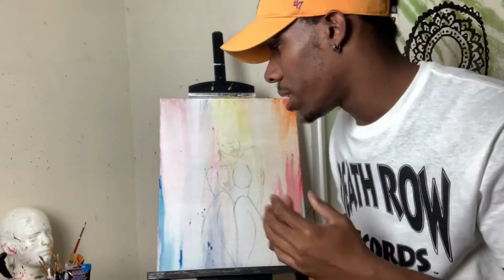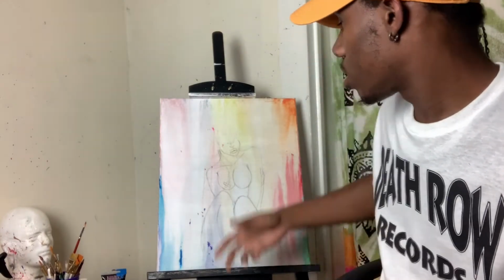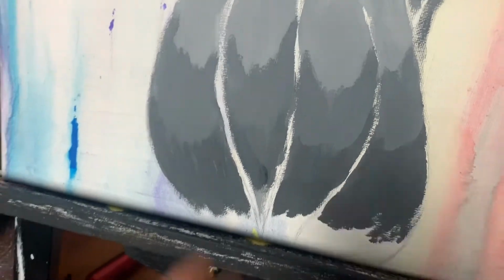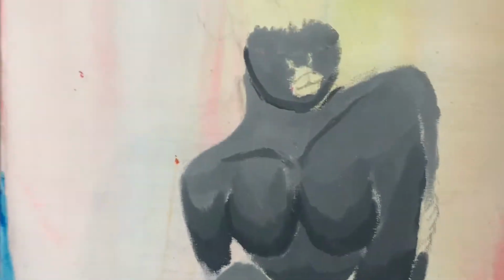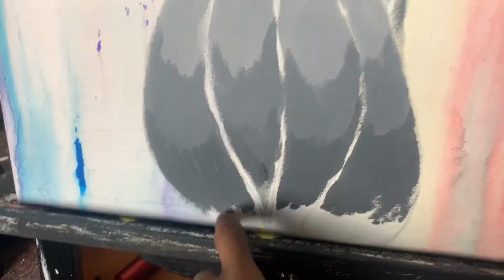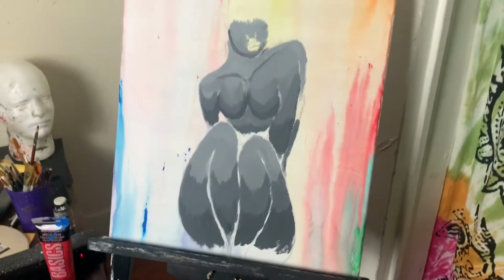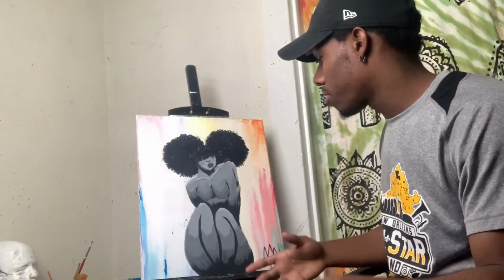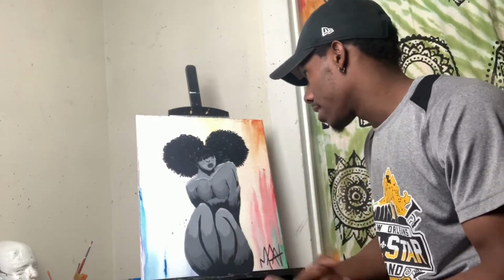First painting of 2020 (Hidden Beauty)(Grayscale painting)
This is my first painting of the new year hope y’all like it go to my business Instagram and show some love to it also follow my business page (Link down below) 👇🏾👇🏾👇🏾 let me know what ya think down in the comments below I know the video is short but hay every video can’t be 10 minutes 🤷🏾‍♂️🤷🏾‍♂️🤷🏾‍♂️😂😂😂

Social media’s down below 👇🏾👇🏾👇🏾

Beats by ME

Filmed By Me